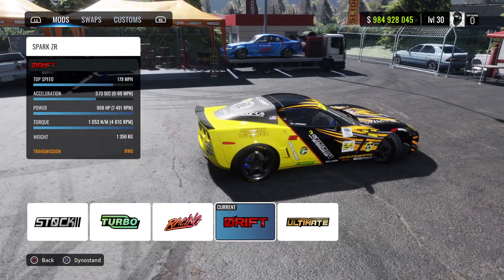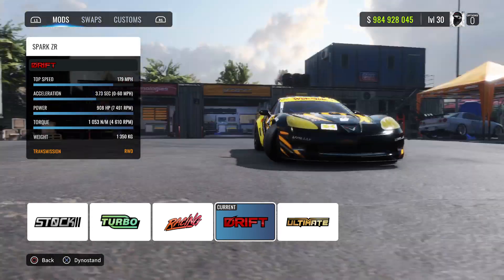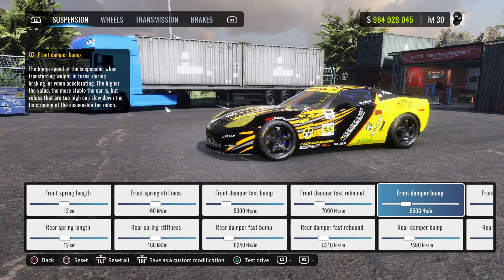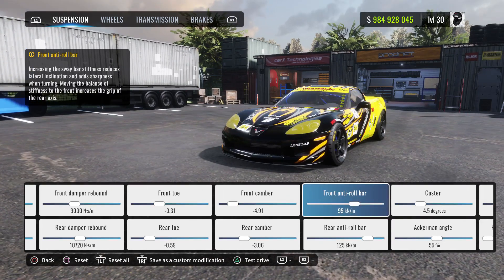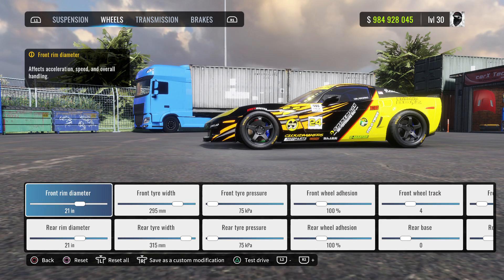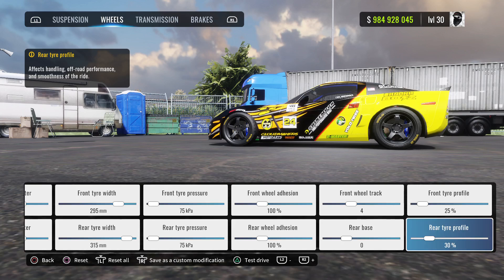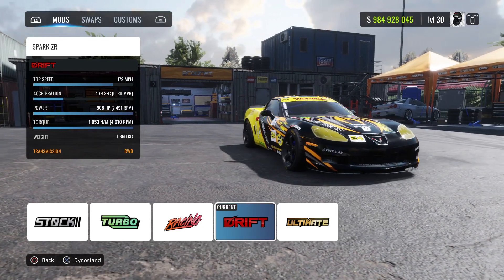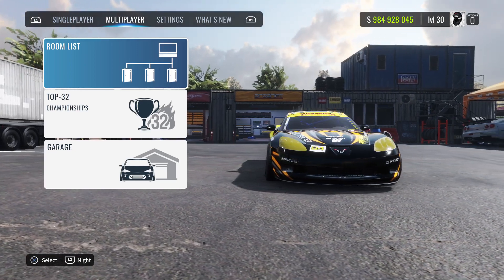CarX Drift Racing Online: Spark ZR Drift Modification tune